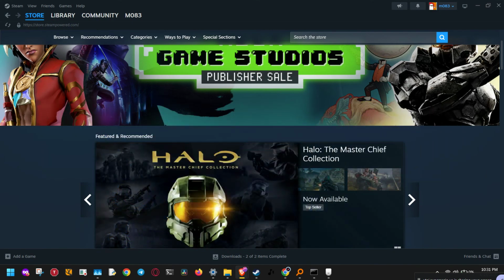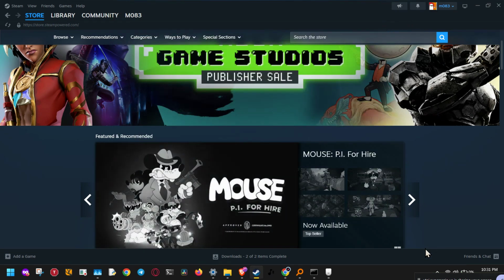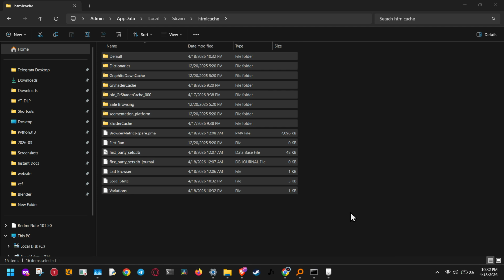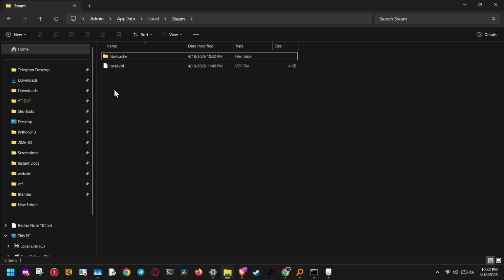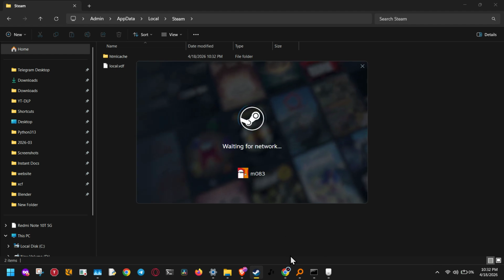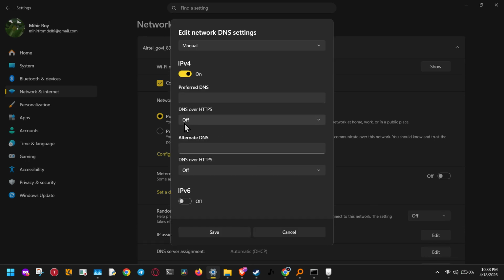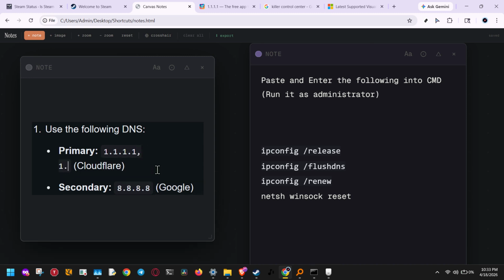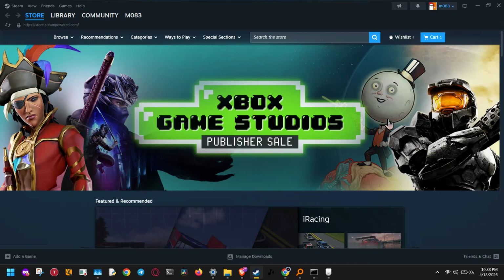Steam Error 108 (Easy Fix Guide)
Fix Steam Error 108 fast by clearing browser cache, deleting Steam cache folders, and switching to Google or Cloudflare DNS.
This step-by-step tutorial helps resolve Steam communication timeouts and connection issues safely.

🕚Timestamps:
0:00 Intro
0:24 What Steam Error 108 Means
0:46 Reset Steam Internal Browser Data
1:20 Delete Steam Cache Folders
2:02 Relaunch Steam And Test
2:20 Change DNS To Google Or Cloudflare
2:58 Final Troubleshooting Tips
3:05 Outro

✍️What You'll Learn In This Video:
• How To Fix Steam Error 108 Communication Failures
• How To Reset Steam Internal Browser Data
• How To Delete htmlcache, Overlay, And Widevine Folders
• How To Change DNS Server Assignment In Windows
• How To Use Google DNS Or Cloudflare DNS For Steam
• How To Troubleshoot Steam CDN Timeouts
• How To Refresh Steam Network And Cache Settings
• How To Prevent Steam Connection Issues In The Future

💡Pro Tips:
• Fully exit Steam in Task Manager before deleting cache files.
• Use Cloudflare DNS if your ISP DNS is slow or unreliable.
• Restart your router after changing DNS for the best results.
• If the issue persists, try launching Steam as an administrator.